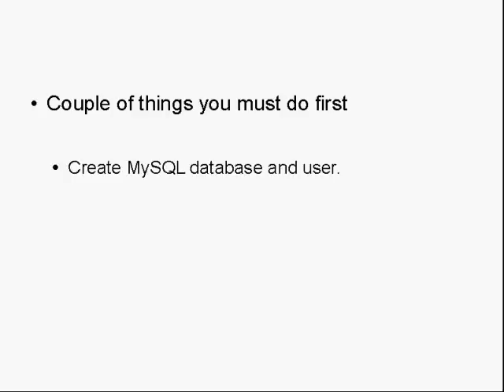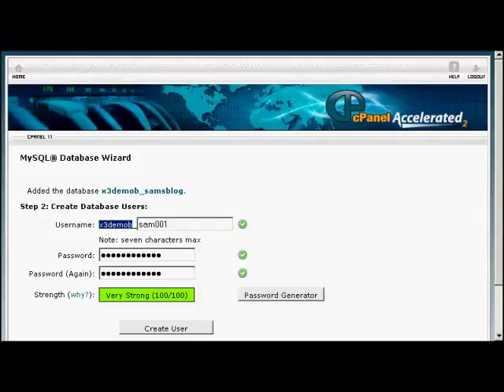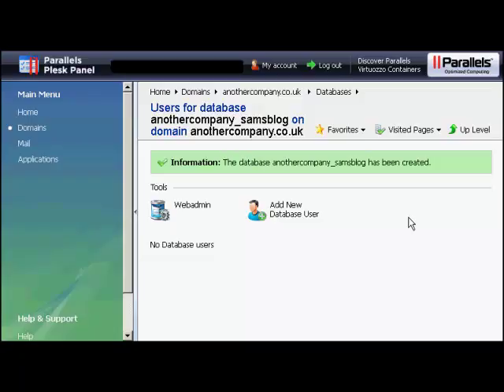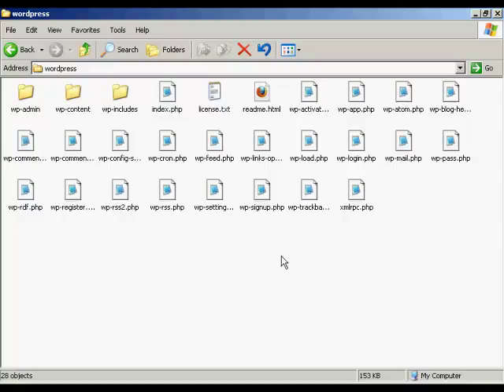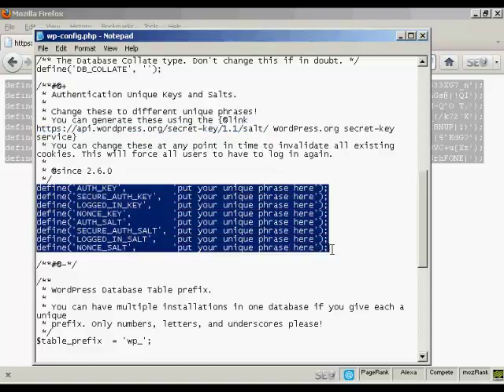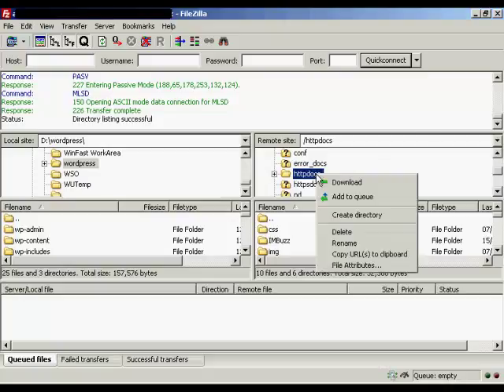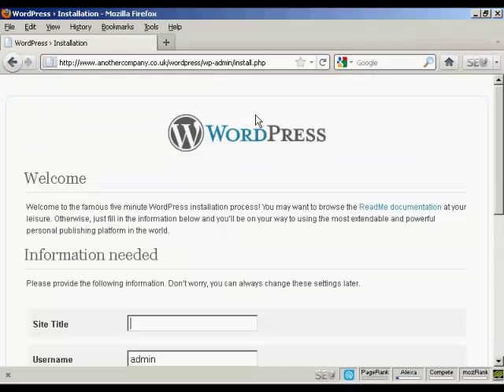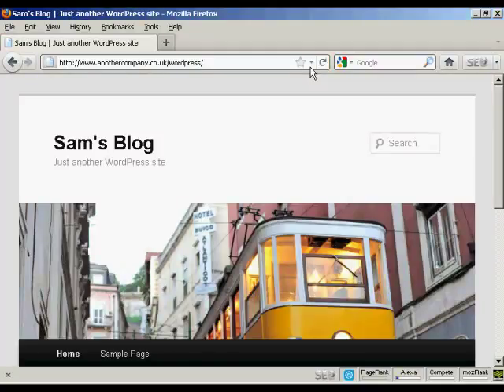Education & Motivation Videos